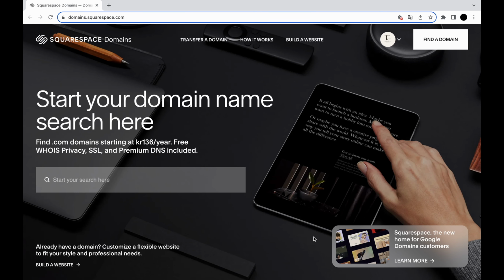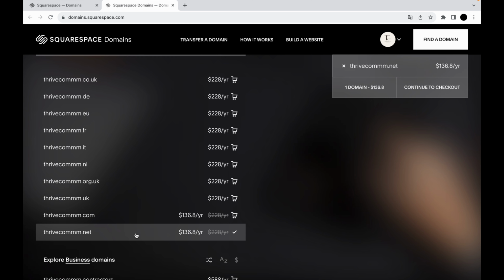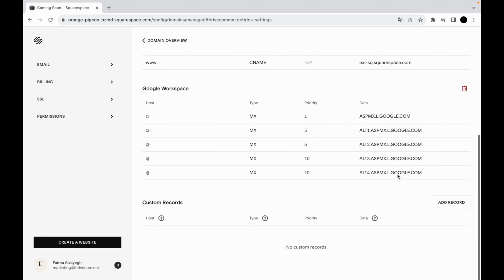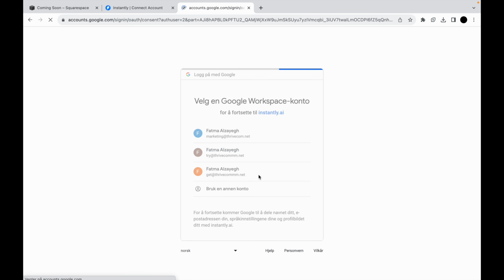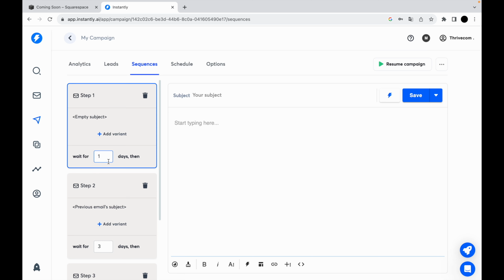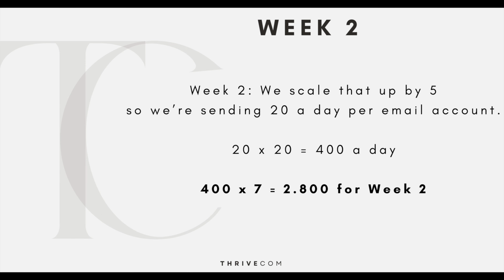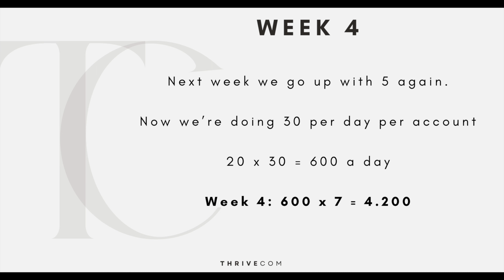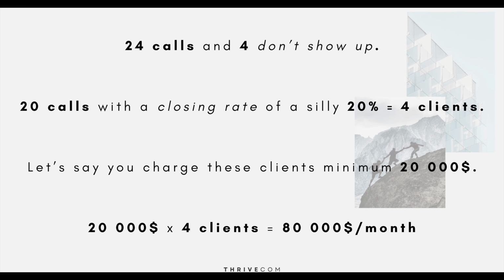Scale up your IT Company with us! Thrivecom -your Outbound Specialist